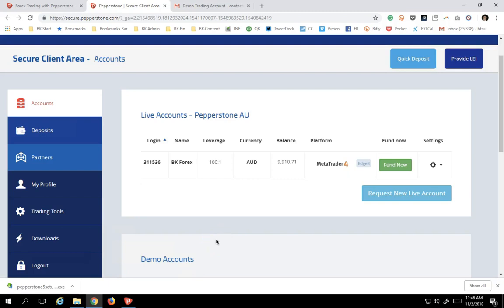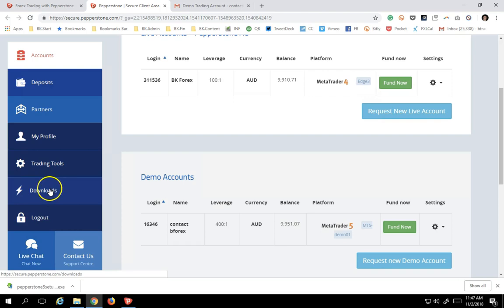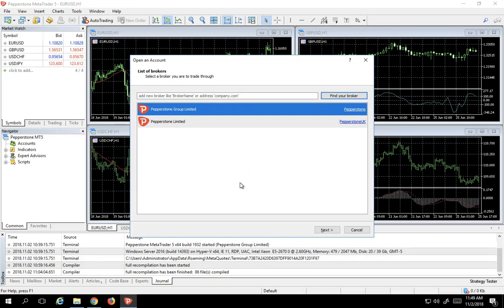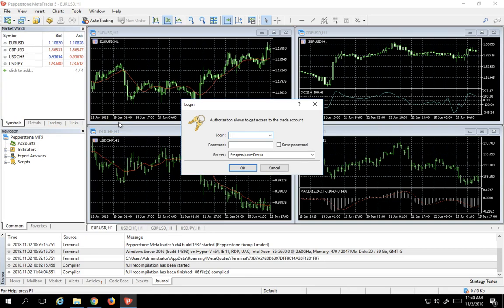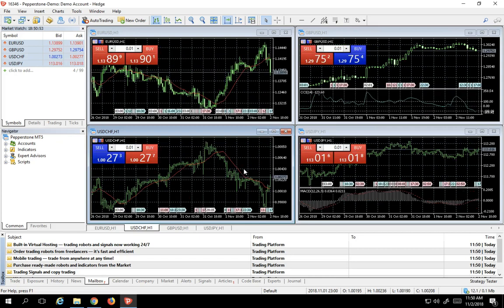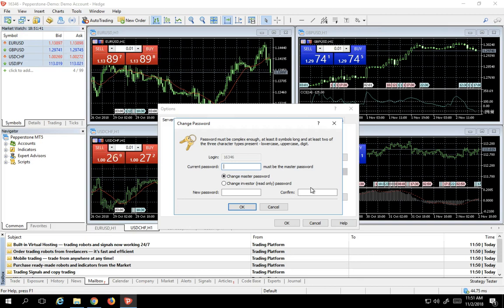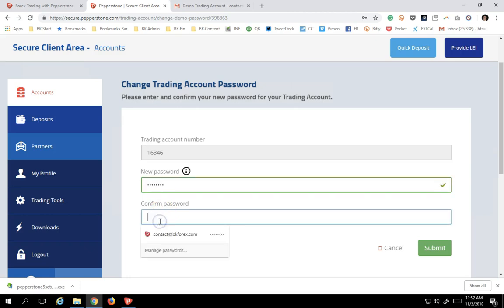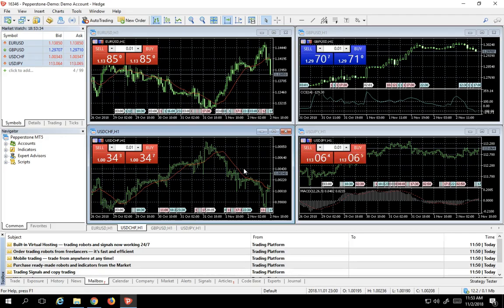How to Download & Install Metatrader 5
Learn how to download, install and setup Metatrader 5 ready for trading with our easy MetaTrader 5 setup and installation guide.